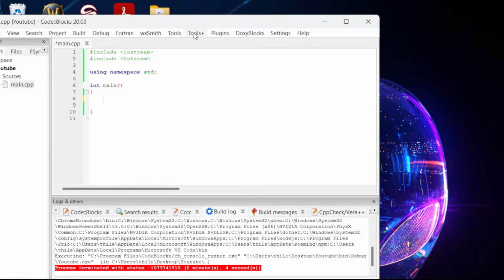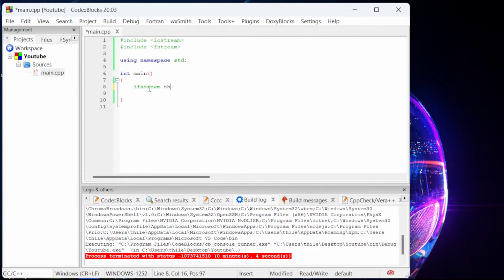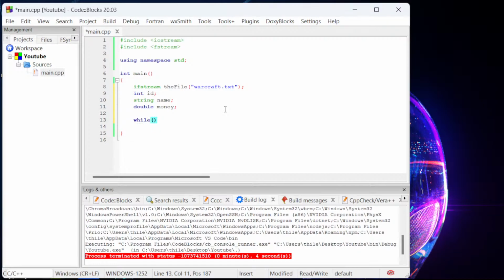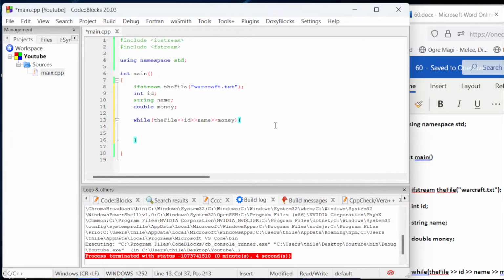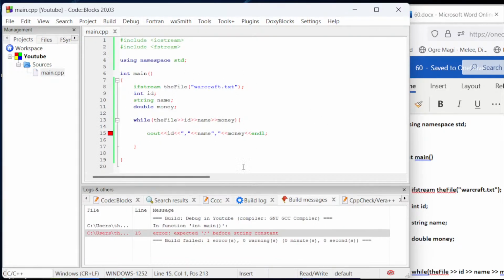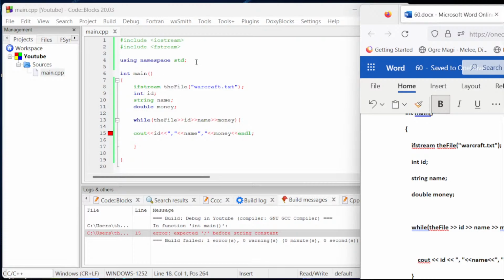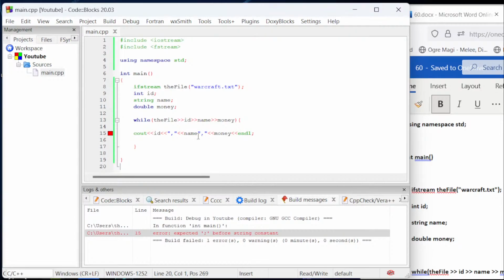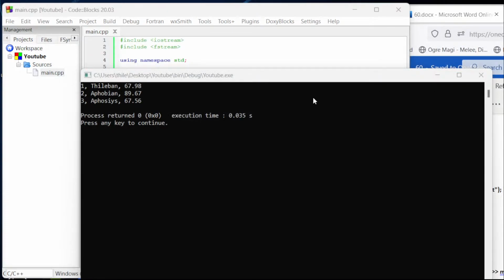C++ Programming Tutorials - 67 - Reading Custom File Structures